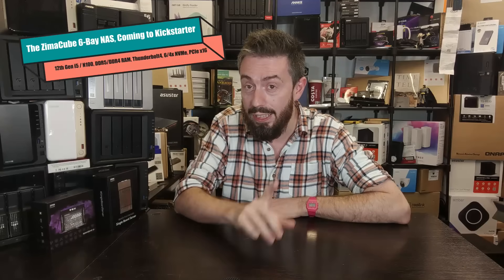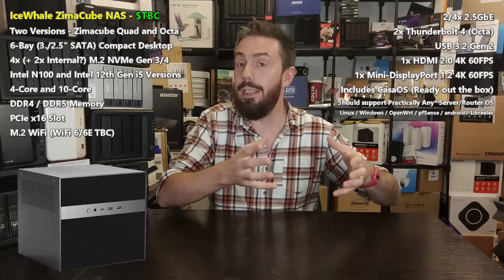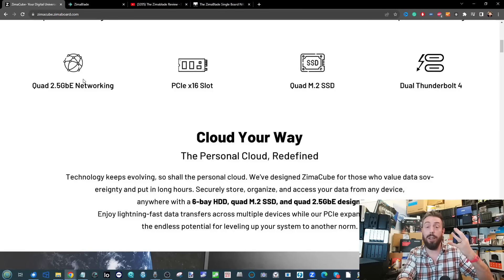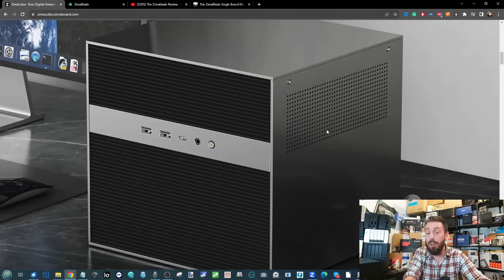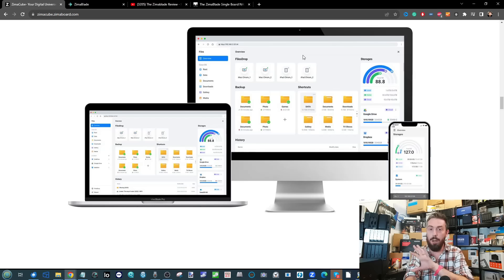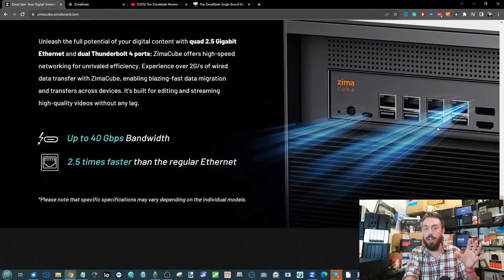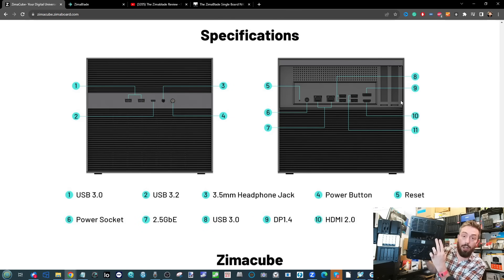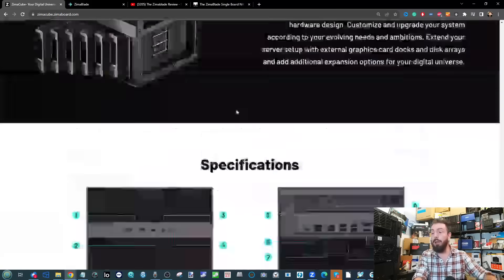The ZimaCube Insane Kickstarter NAS Revealed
The ZimaBlade $64 Single Board NAS Server Review – Should Synology And QNAP Worry?

Jonsbo N2 NAS Build with TopTon Board Build (Complete Guide) UnRAID/TrueNAS

Recommended Jonsbo N2 NAS Builds for $250, $500, $750 and $1000

Video Chapters
00:00 - The Start
00:38 - Crowdfunded NAS is going nuts!
01:00 - The Zimacube NAS vs Jonsbo?
01:30 - Specification Highlights
03:10 - Official Specifications in full
05:10 - Thunderbolt 4 Equipped NAS?
07:10 - Chassis Design
08:20 - Those M.2 NVMe Bays
09:10 - The Software Included
11:00 - Where is the 10GbE?
12:10 - Zimacube Design vs Jonsbo N2, side by side
13:49 - Where is the PSU? External for sure!
14:51 - PCIe Lanes and Slots
16:00 - Worth waiting for?